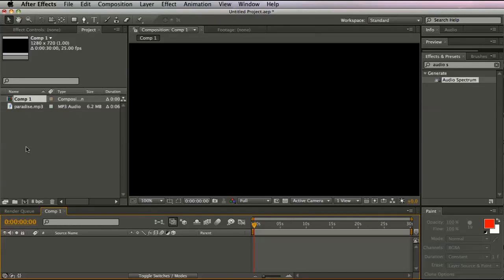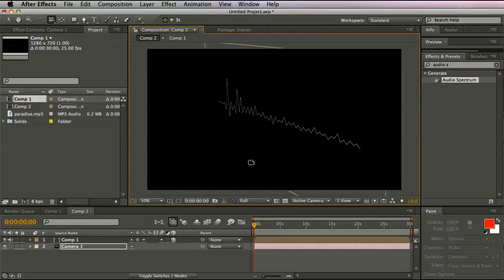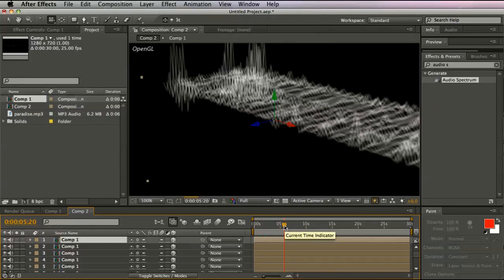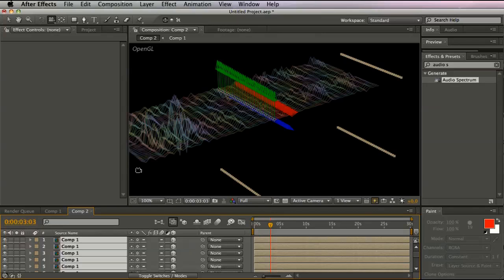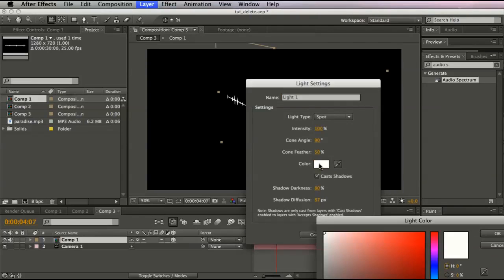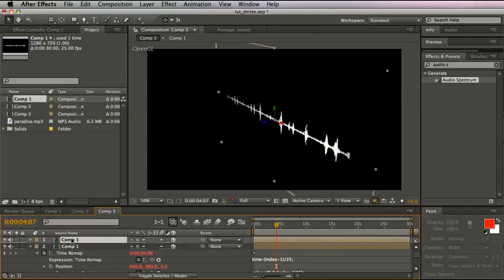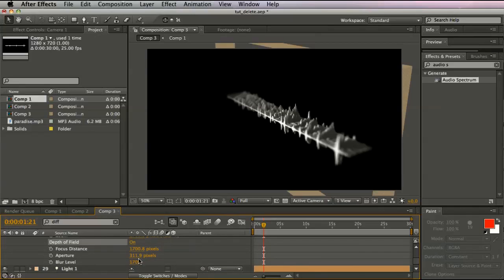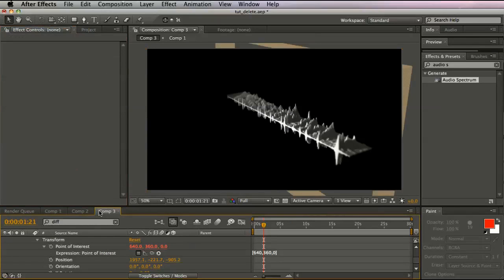Audio Spectrum Tutorial